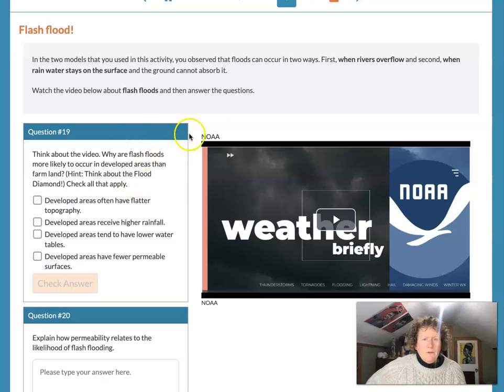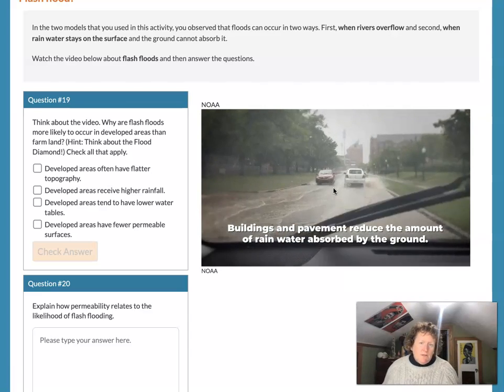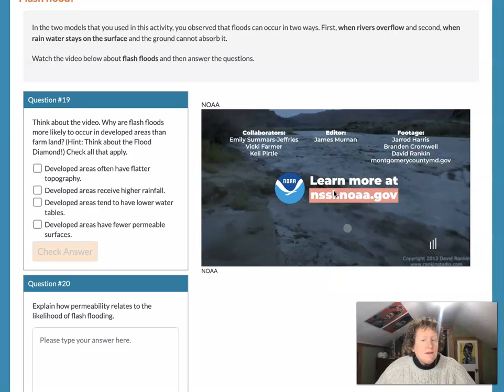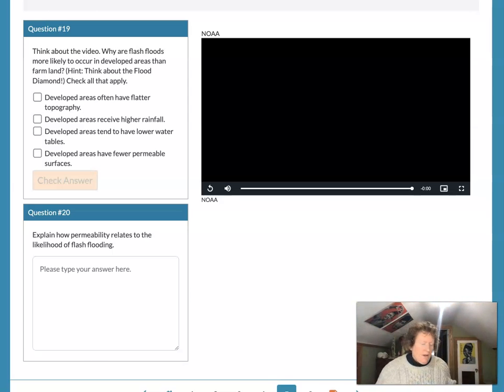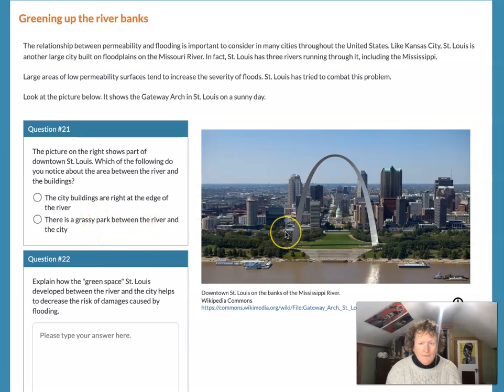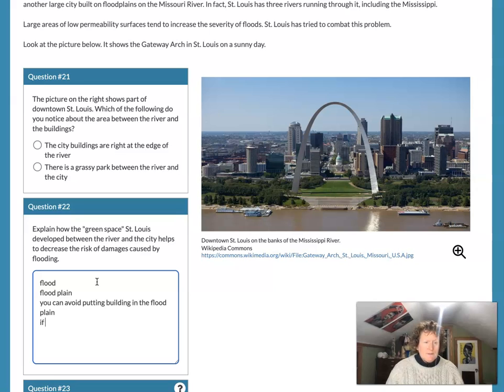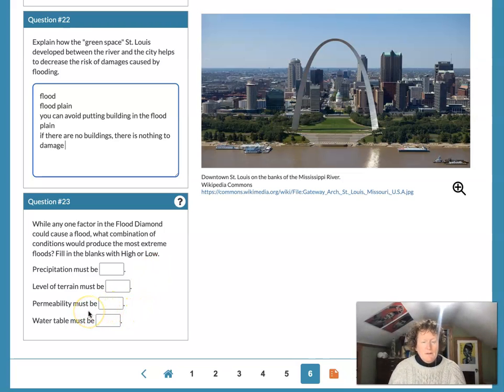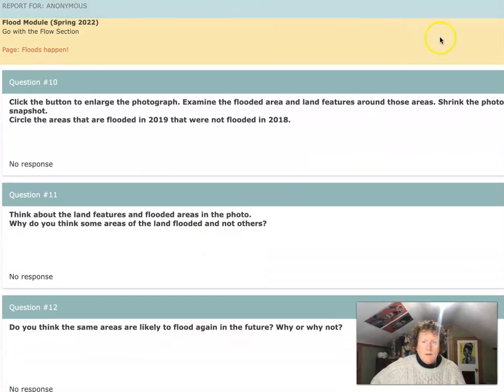Flood Module Activity 3 part 2 Concord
Dr. B walks students through the last few pages of Activity 3 of the Flood Module in Concord Consortium's Earth Science collection (learn.concord.org). We consider how permeability affects the probability of flooding and flash flooding as well as  how greenspace contributes to flood management. Thanks to Concord Consortium for the excellent curriculum and simulations.